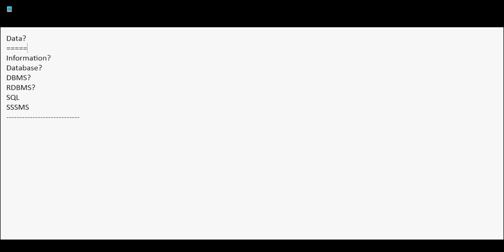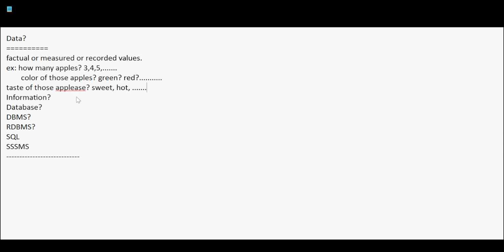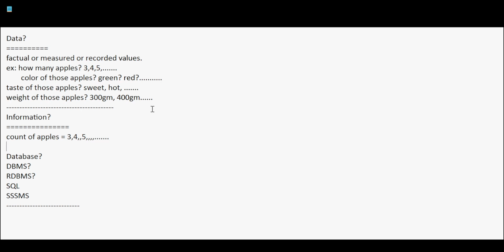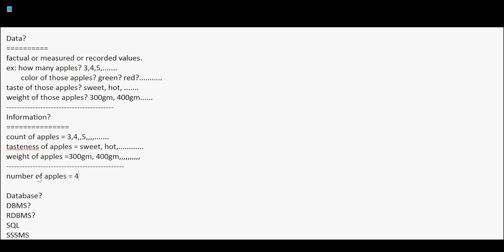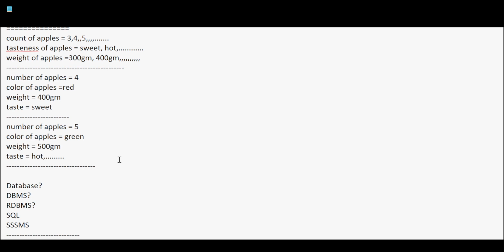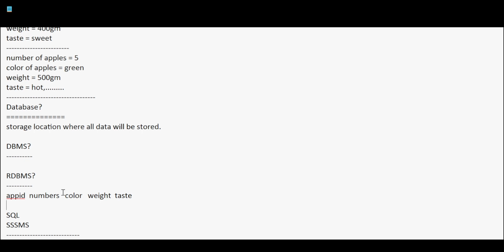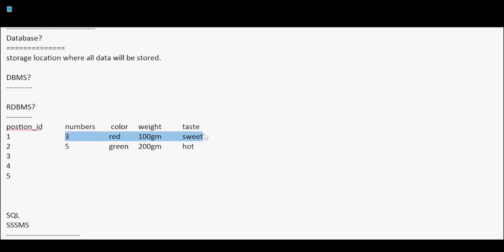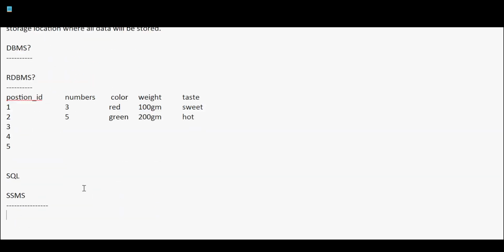SQL - Lect1 Introduction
Basics of SQL (Data, Information, DBMS, RDBMS, SQL, Types)